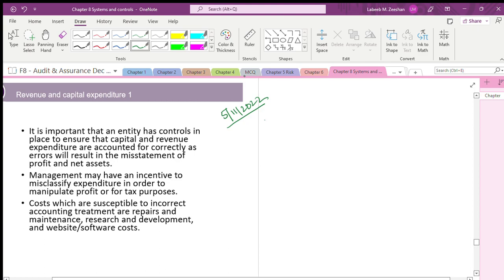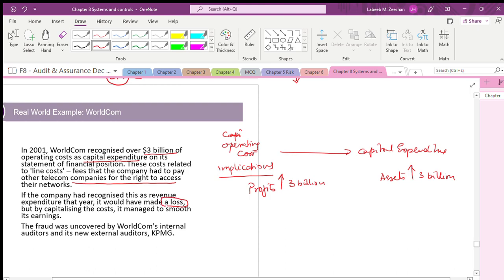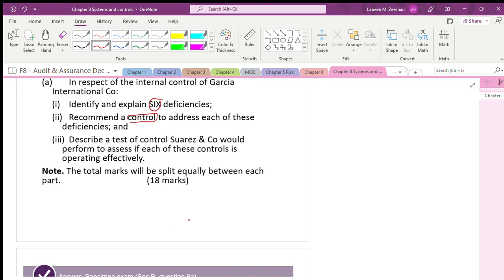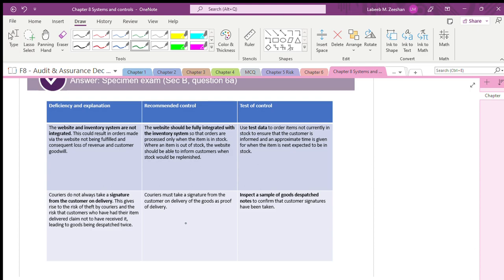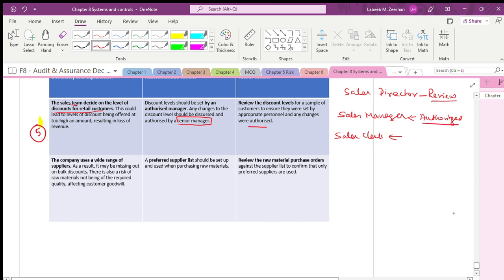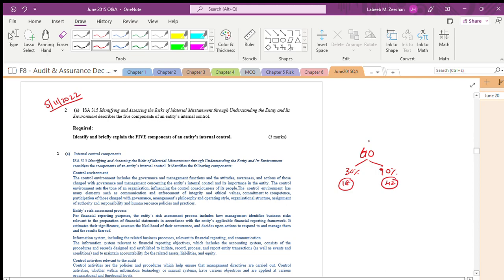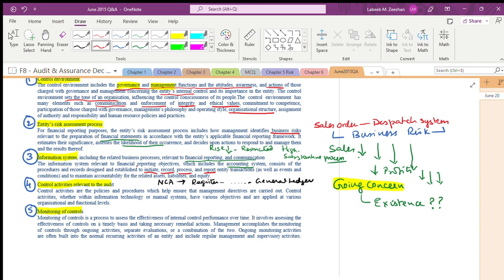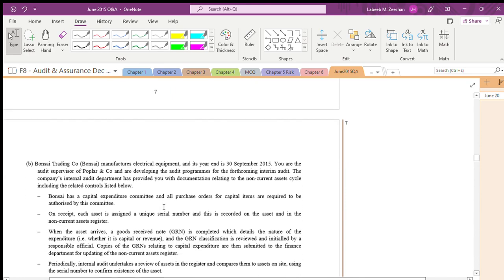45/60 ACCA F8 Audit & Assurance Systems and controls Part B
ACCA F8 Audit & Assurance Systems and controls Part B